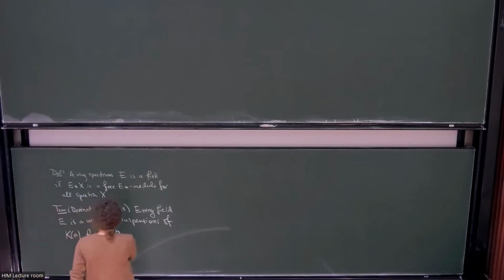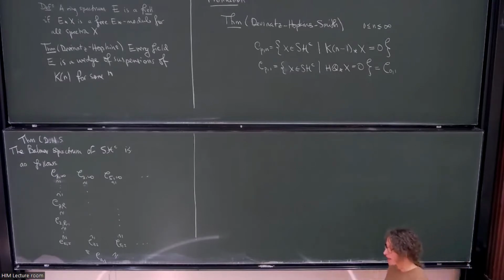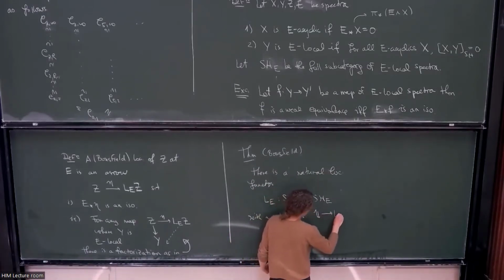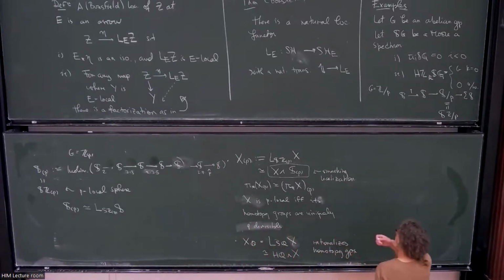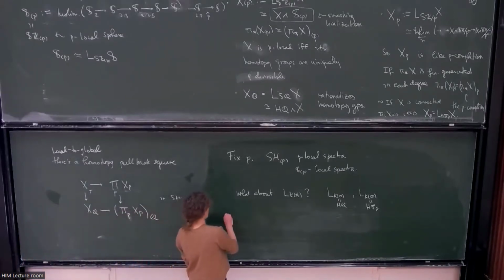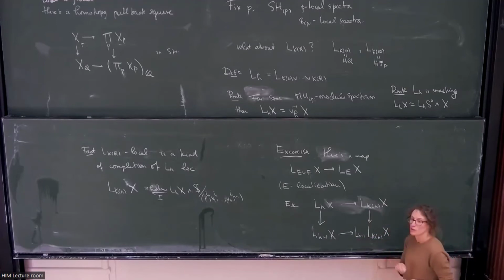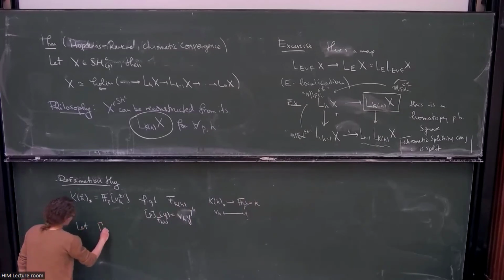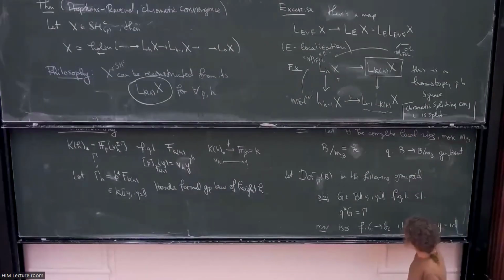Agnes Beaudry: An introduction to chromatic homotopy theory - Lecture 2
The goal of the minicourse will be to introduce the participants to the subject chromatic homotopy theory. This lecture series will require some familiarity with the stable homotopy category.
I will first introduce some of the key players in chromatic homotopy theory, the Morava K-theories and the Morava E-theories. I'll discuss the relationship between the Morava K-theories and the Balmer spectrum of the stable homotopy category, motivate why homotopy theorists are interested in  studying the K(n)-local categories, and discuss the role of E-theory and group cohomology in studying these categories.

This video is part of a series of lectures during the HIM Summer School "Spectral methods in algebra, geometry, and topology"